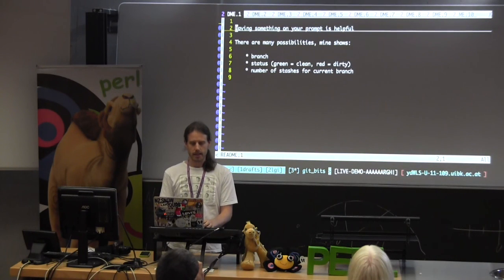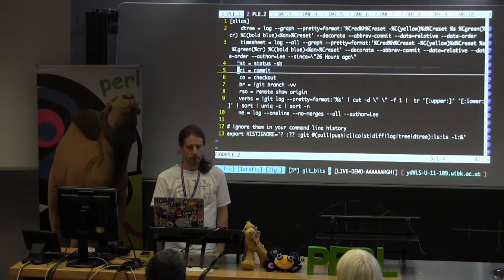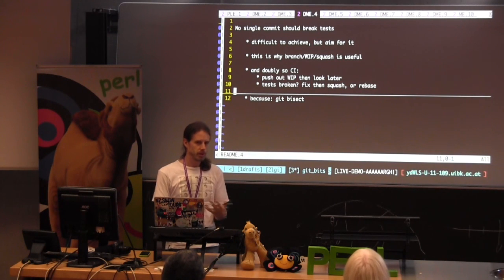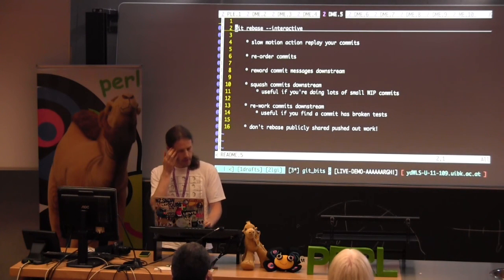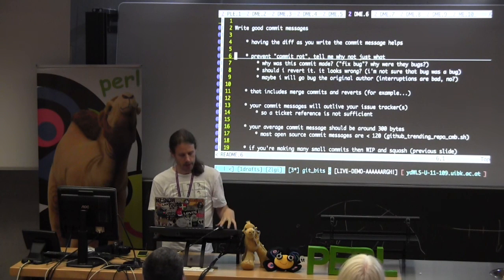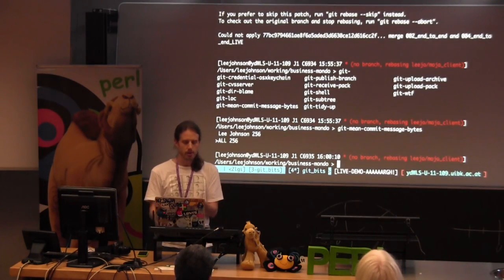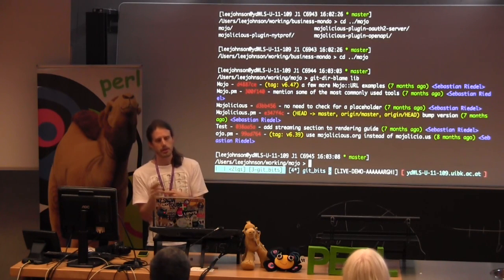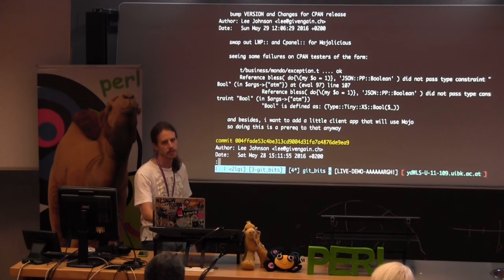Lee Johnson - ‎A few git bits‎ (20 min, English)